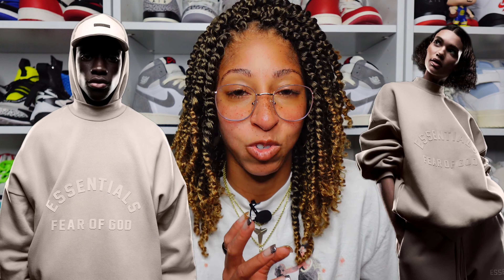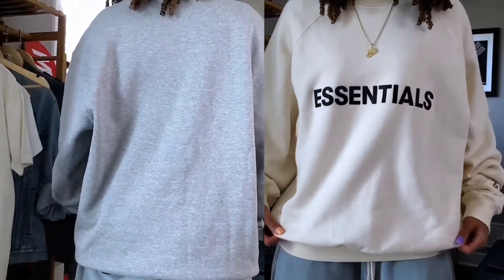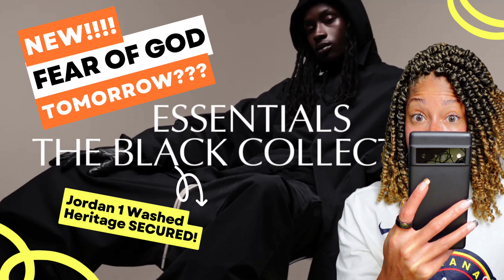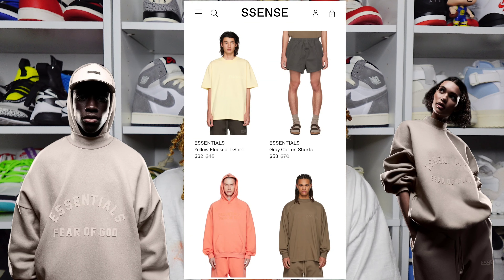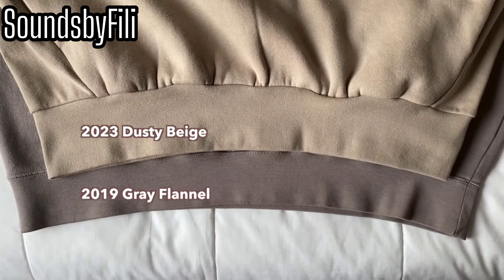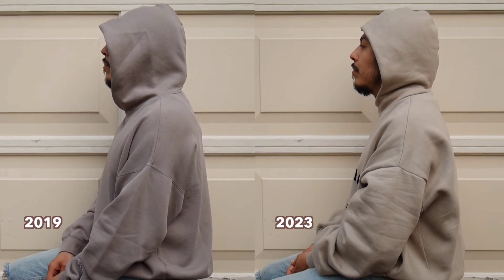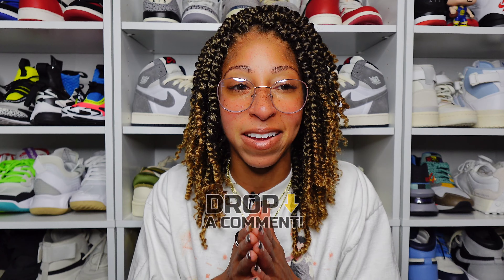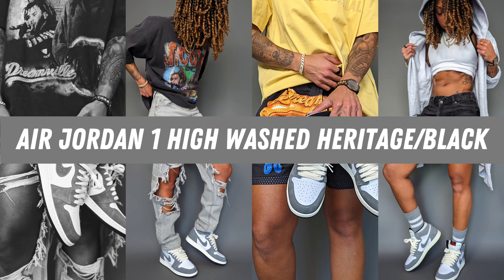The NEW Fear of God Essentials Hoodies are...DIFFERENT (NOT for Me?)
Is the new fearofgod essentials hoodie seen in the recent drop for me? To be honest the much smaller hood may not be as structural changes have been made by jerrylorenzo to new